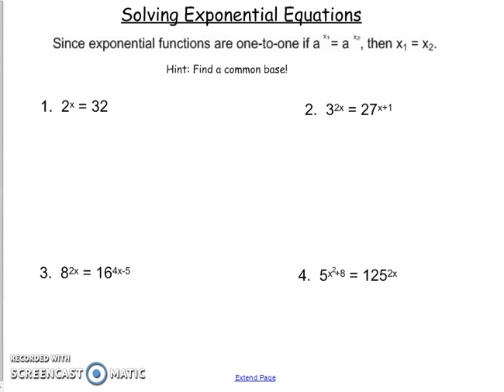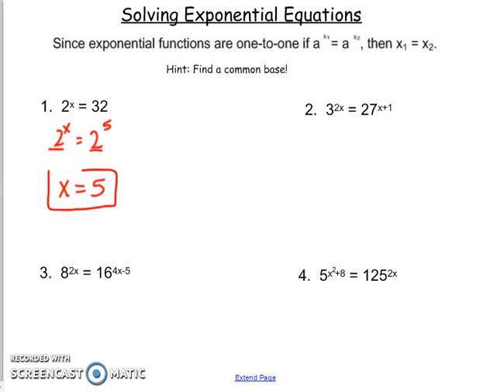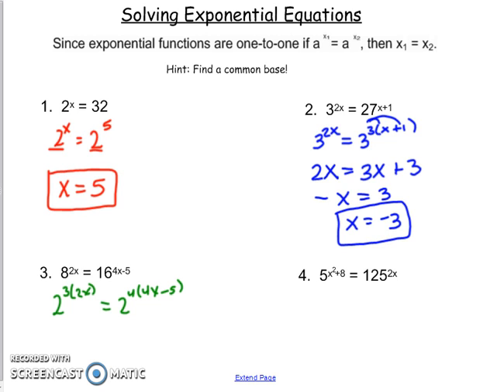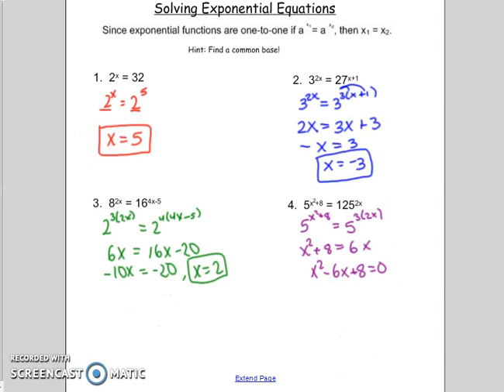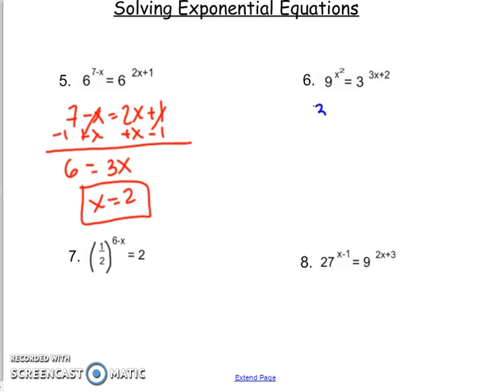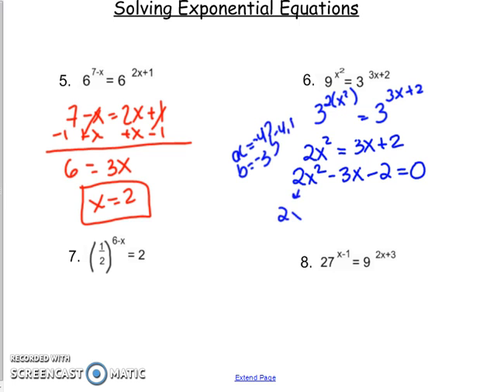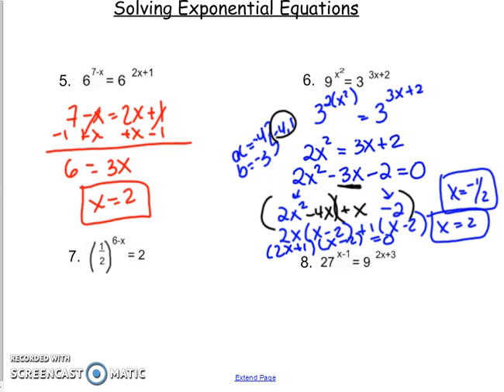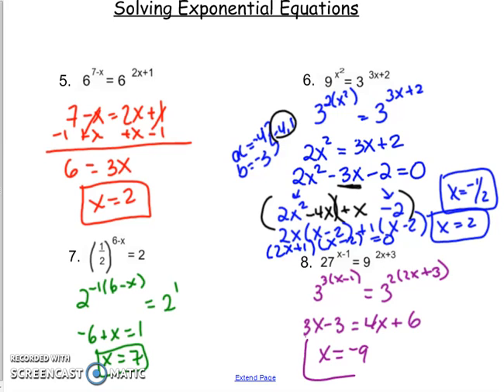Converting to Same Base